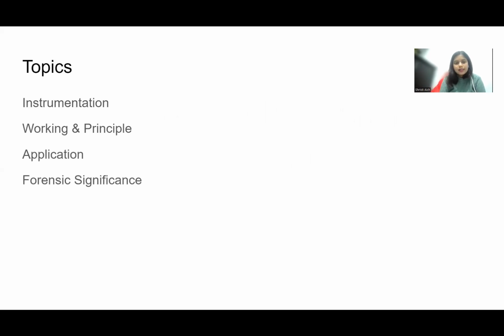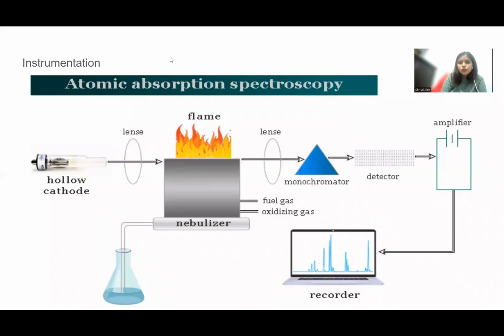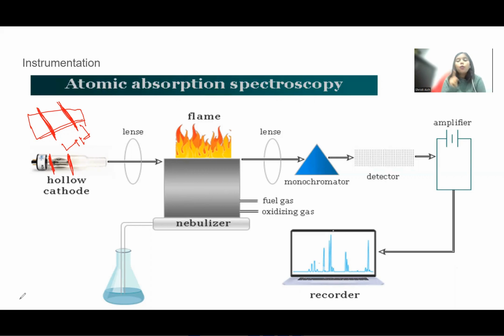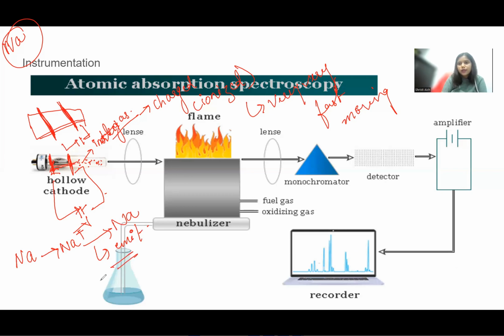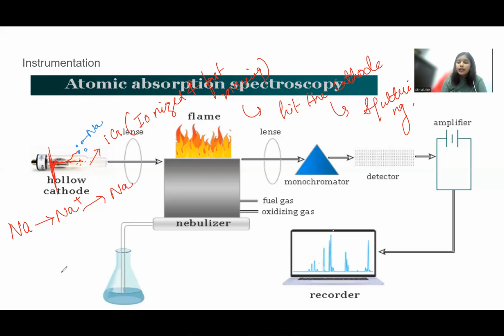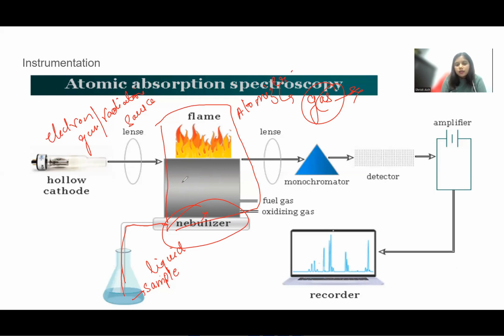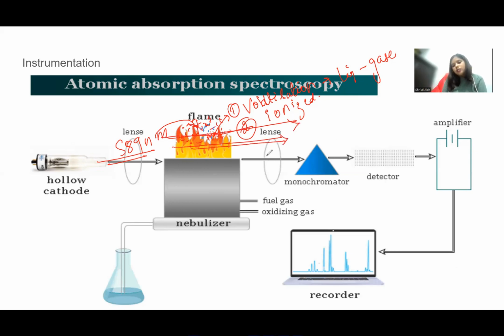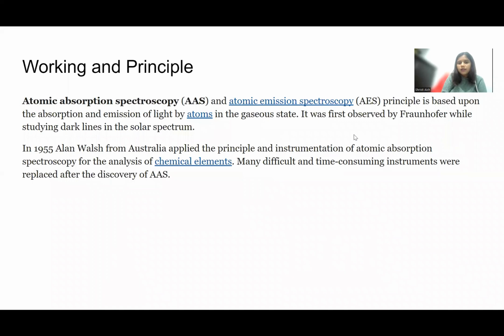AAS online video cutter com